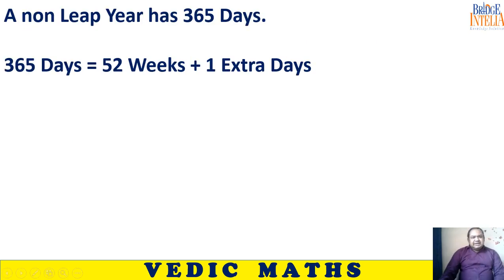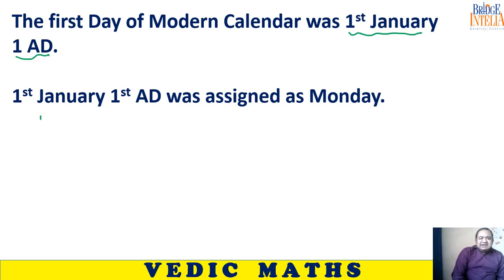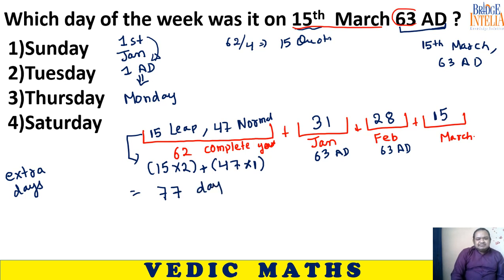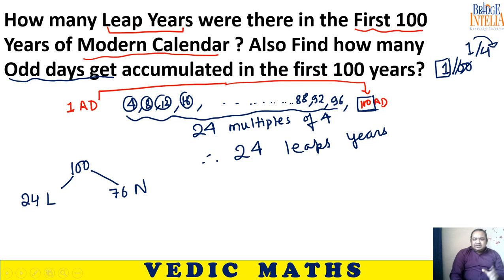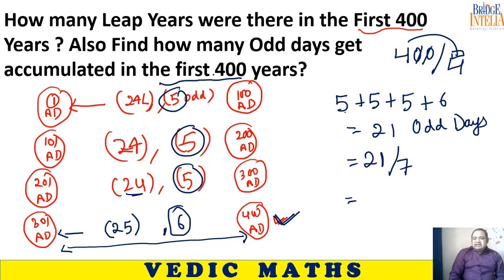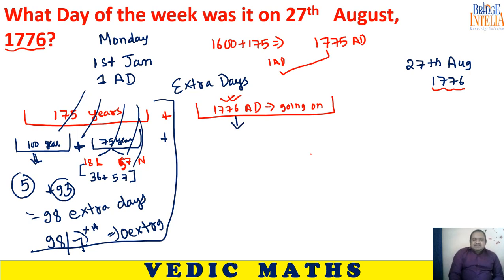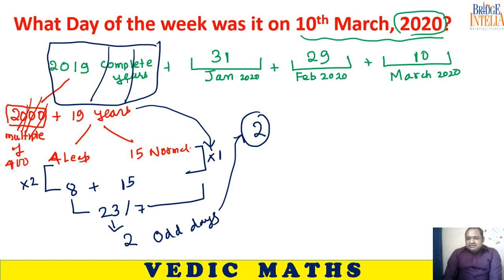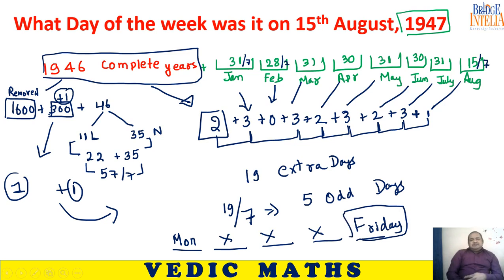Calendar and Dates Part 3